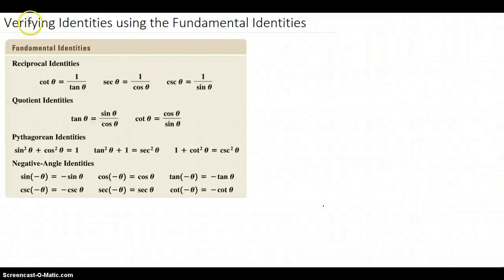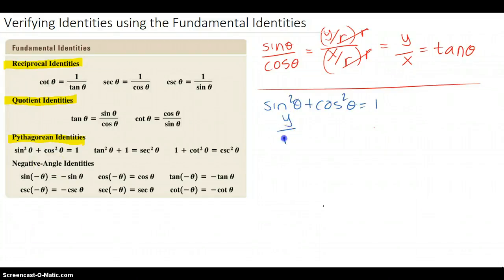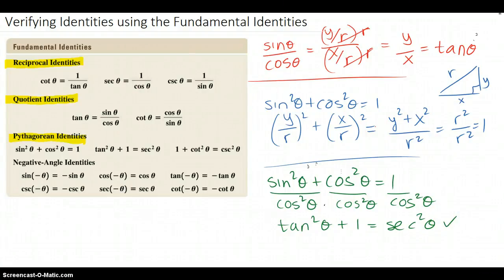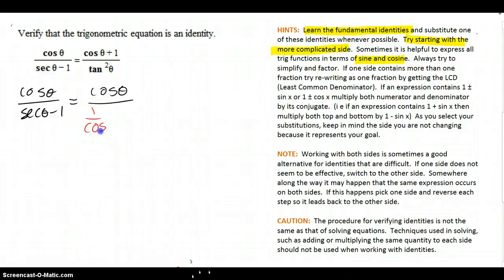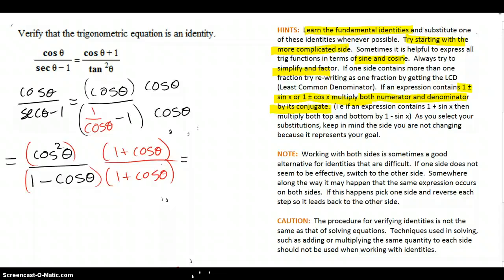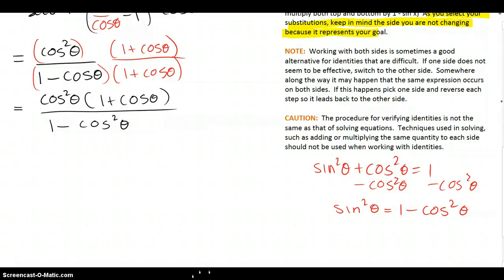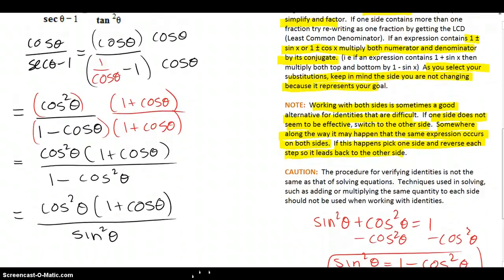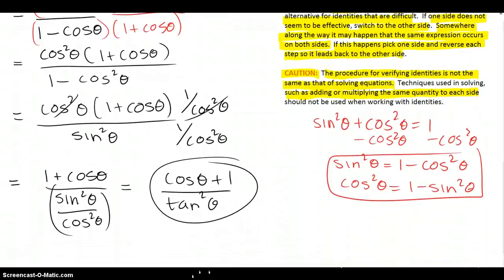Verifying using the Fundamental Identities 1